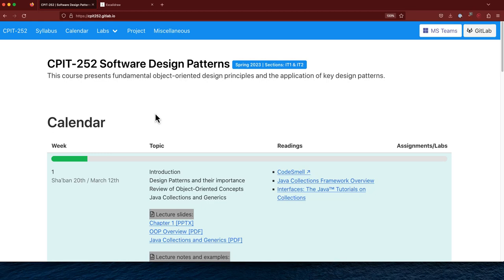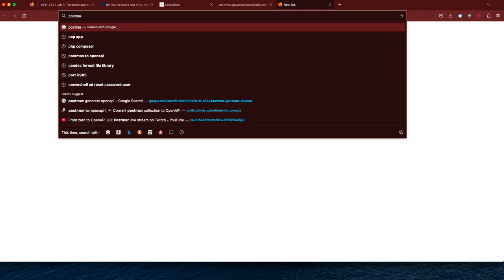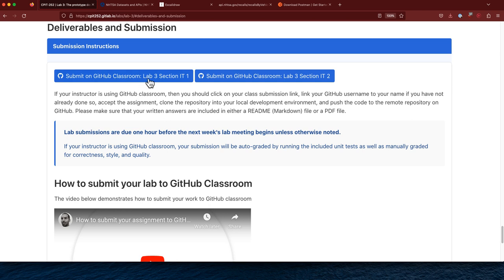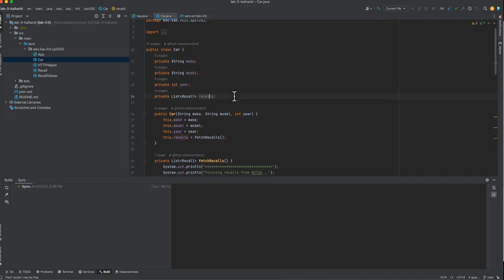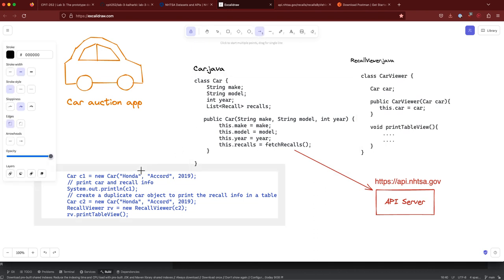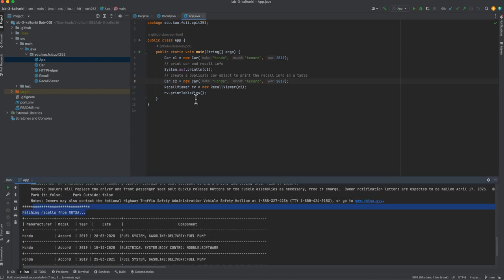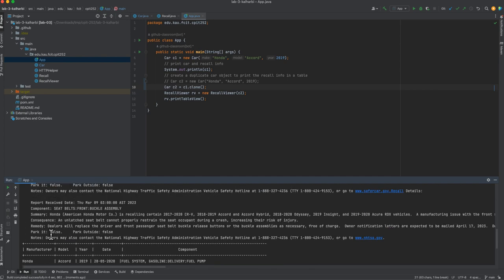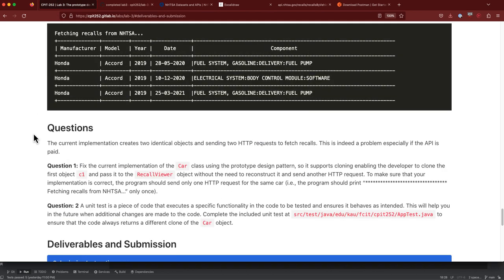CPIT 252 - Lab 3: The Prototype Design Pattern